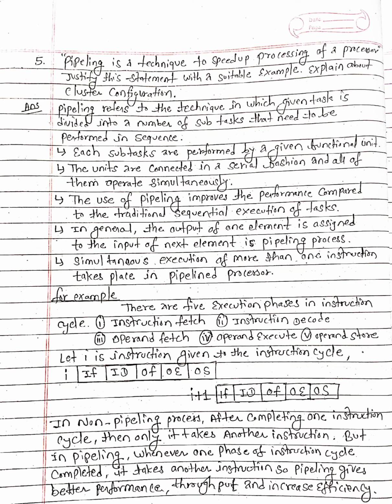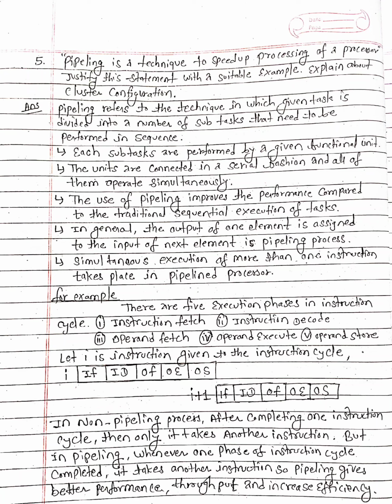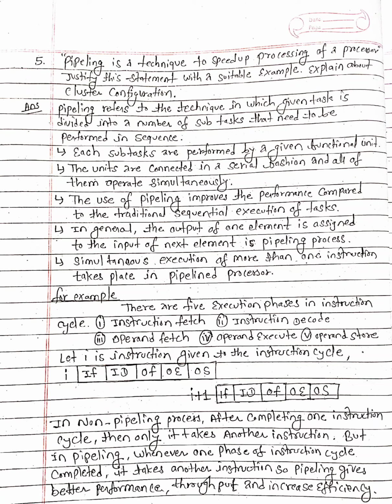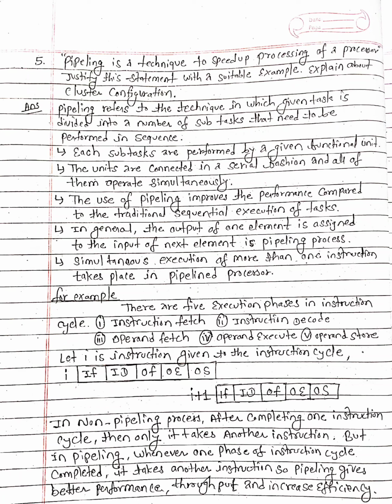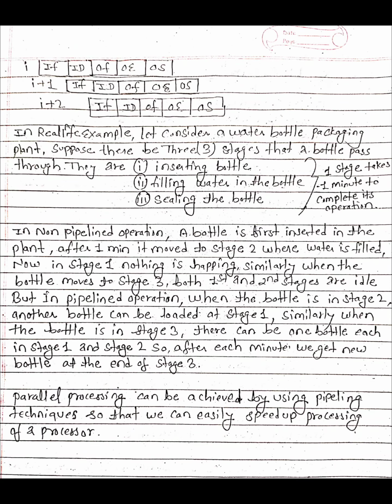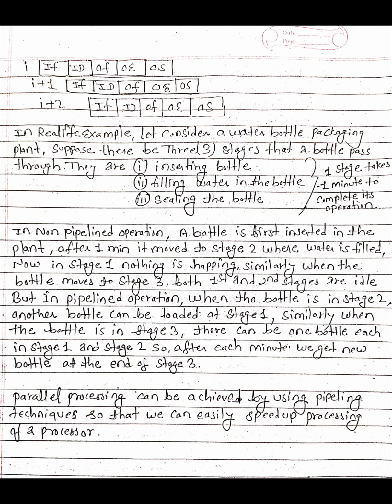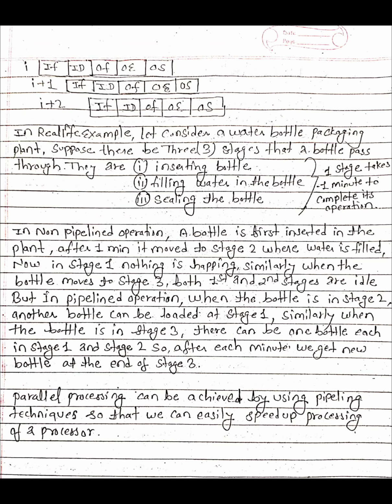'Pipeling is technique to speedup processing of a processor'Justify statement with suitable example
Theory concepts of Pipeling
Pipeling In COA, concept of pipeline with real life example
Pipeling technique inComputer organization architecture